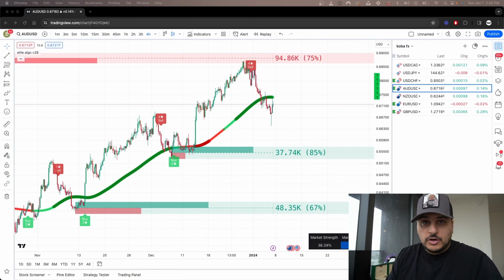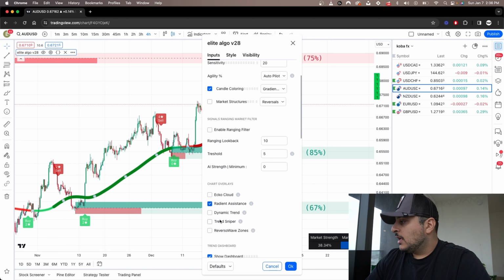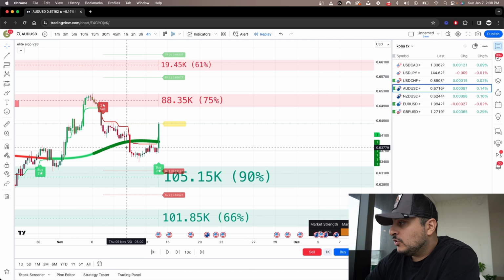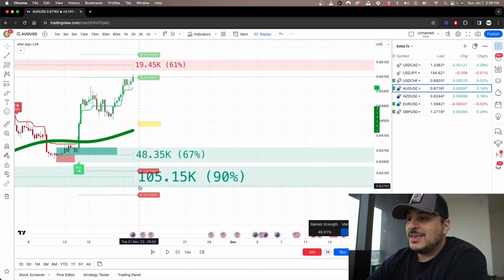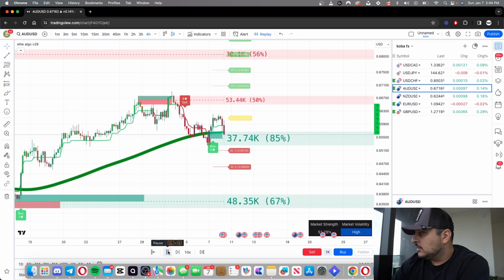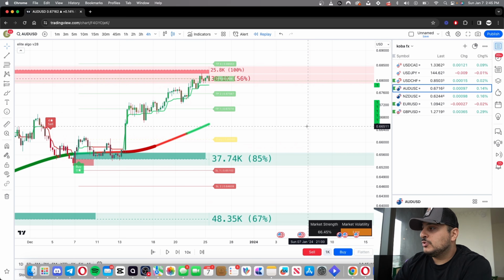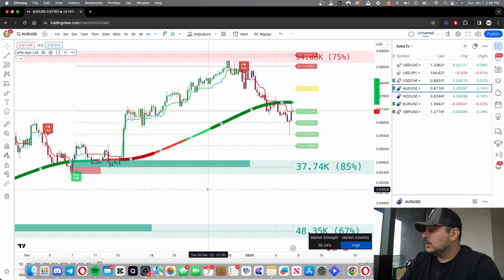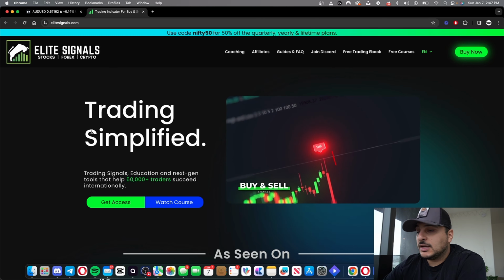Unveiling the Best Forex Swing Trading Strategy with Ai Indicator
In this video, we'll unveil the best Forex swing trading strategy using the Ai indicator. This strategy is designed to capitalize on the trends in the market and make profitable trades.

If you're looking to make some serious money in the Forex market, then this is the strategy for you! By following this strategy, you'll be able to make profits regardless of the market conditions. Watch this video to see how it works, and then put it into practice to start making money today!